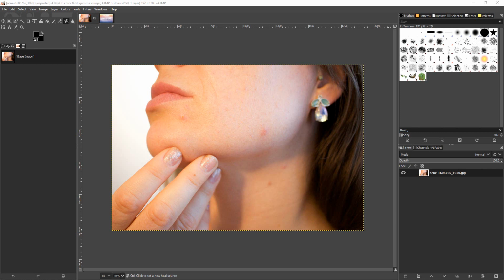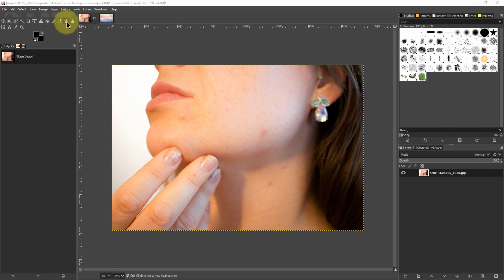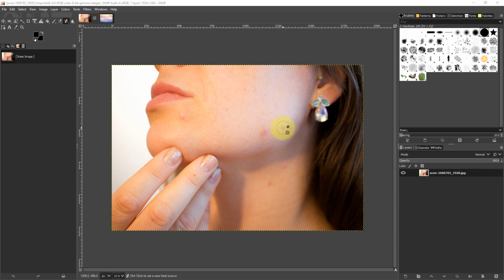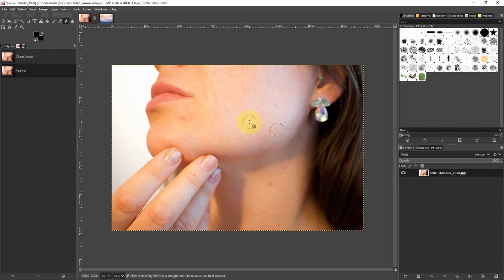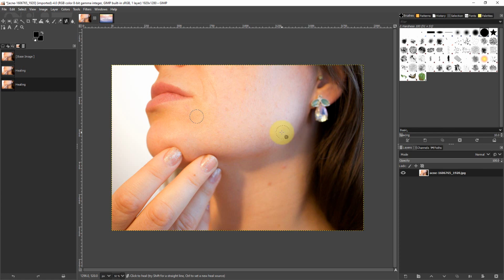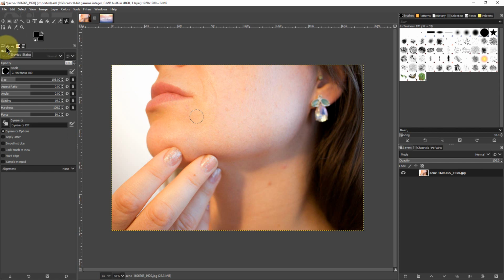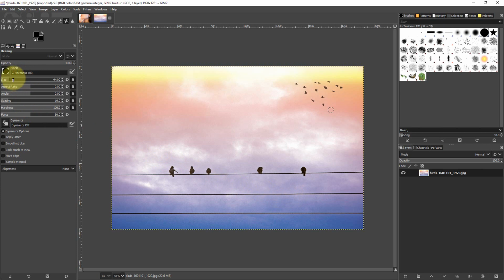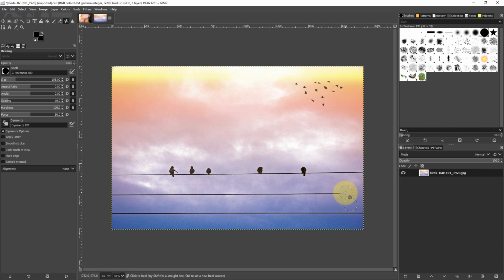GIMP - Retouching Photographs With the Healing Tool in GIMP